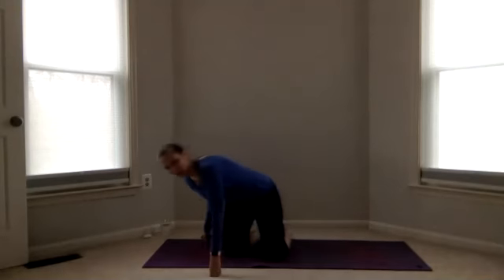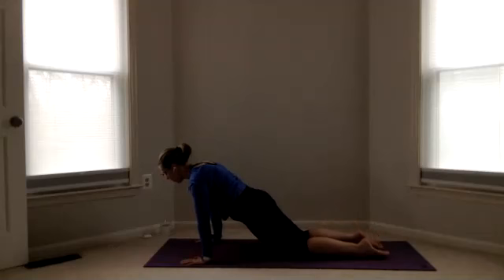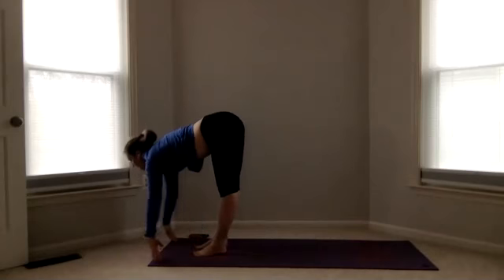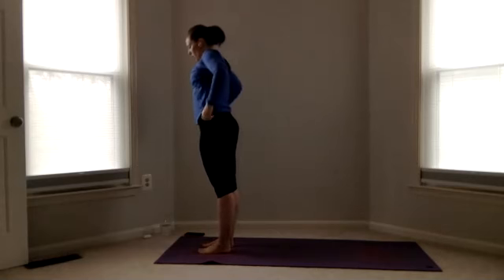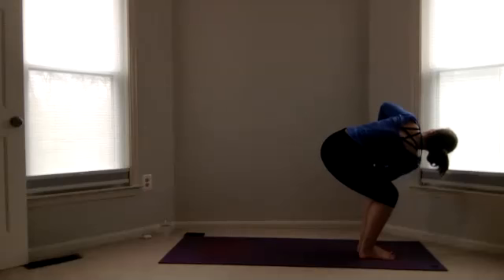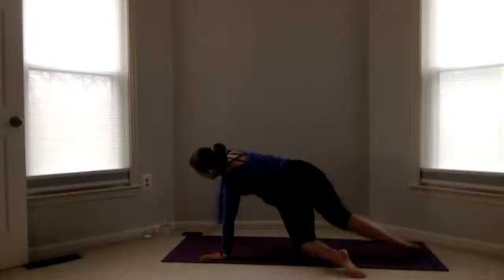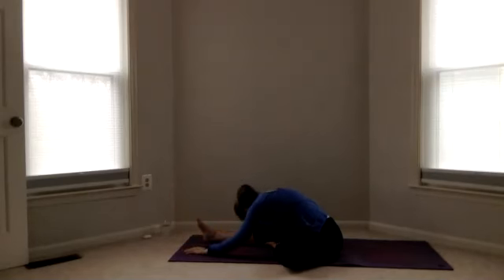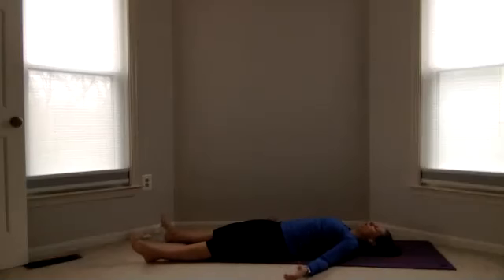slow flow 12/31/2020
All classes are recorded without music. Students are welcome to use the corresponding playlist or create their own!